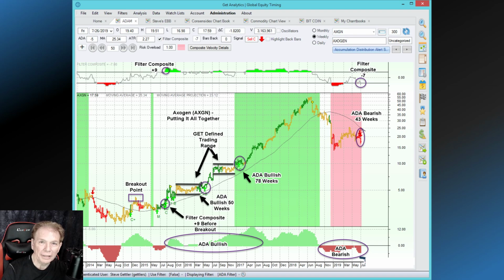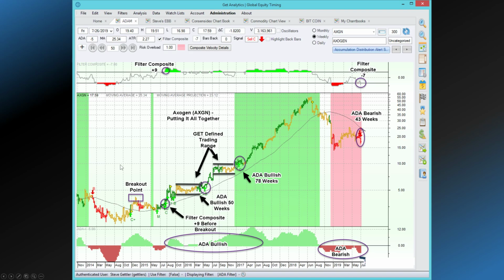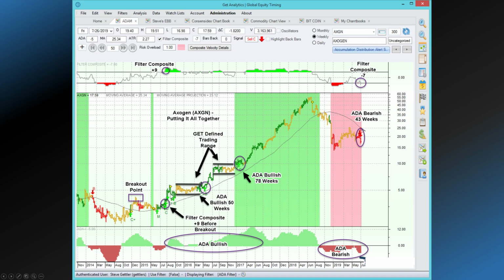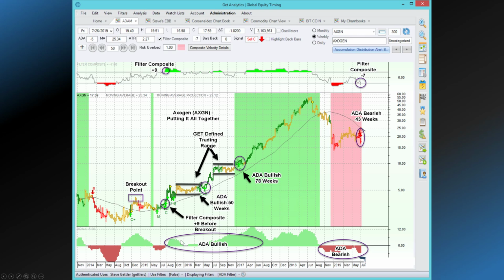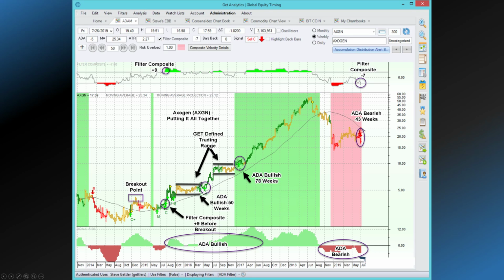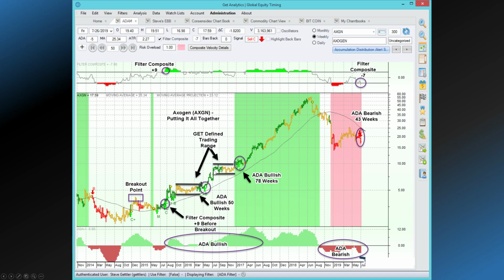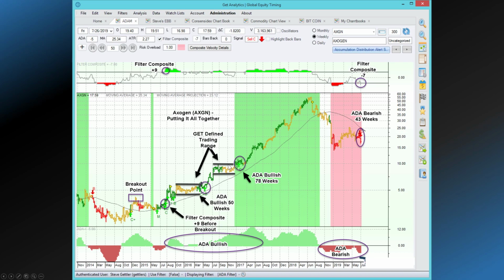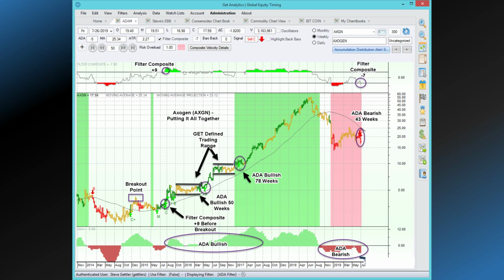Putting It All Together For A Successful Trade (Axogen - AXGN)